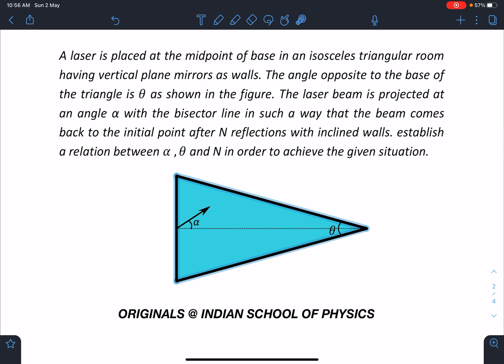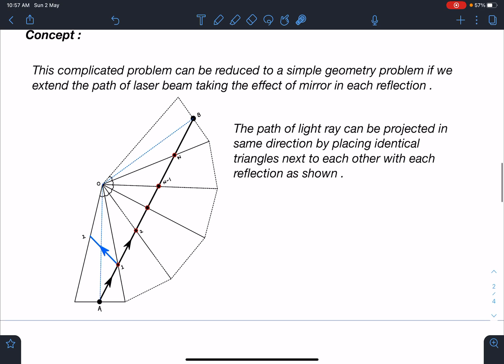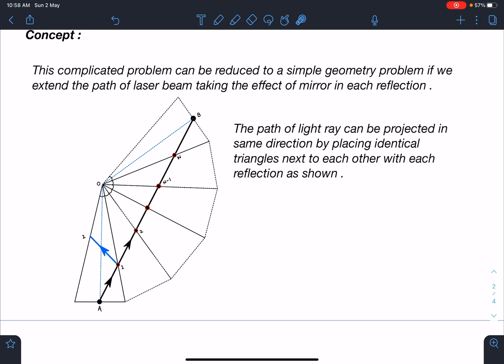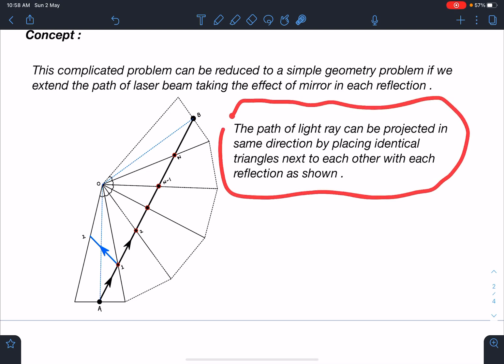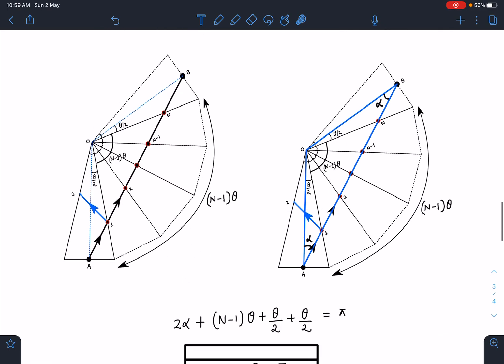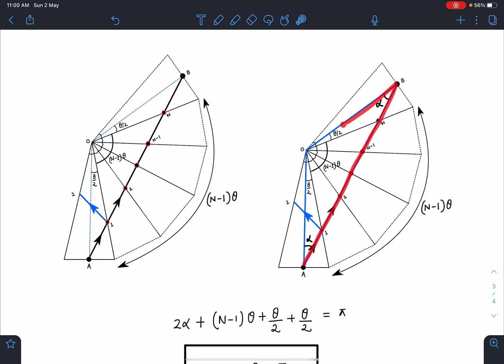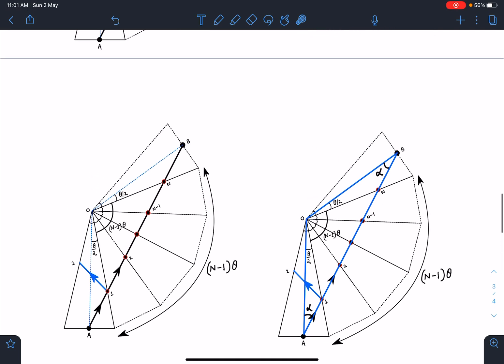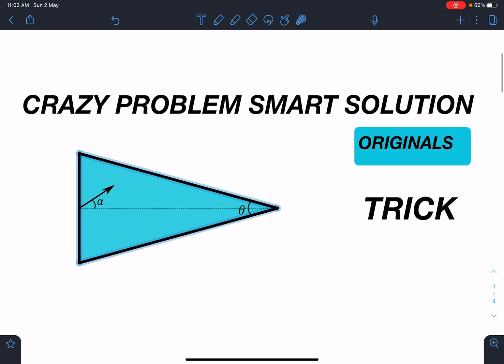[JEE ADVANCED] MULTIPLE REFLECTIONS IN INCLINED PLANE MIRRORS [ADVANCED PROBLEMS SCHOOL PHYSICS]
This is a modified  problem from pathfinder , here we are going to find the condition of laser light beam returning to point of start of laser beam .Such multiconceptual  problems will enable a deeper insight on applying concepts . Such creative methods will invoke unique ideas in physics students which will enhance the aptitude required for JEE ADVANCE , PHYSICS OLYMPIADS and other similar exams worldwide.